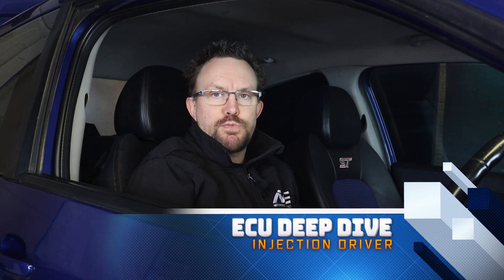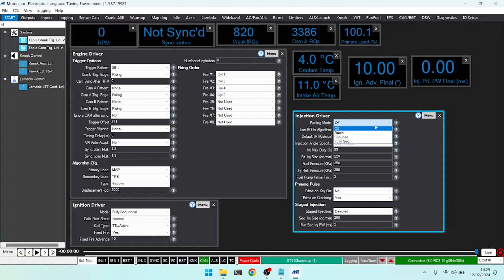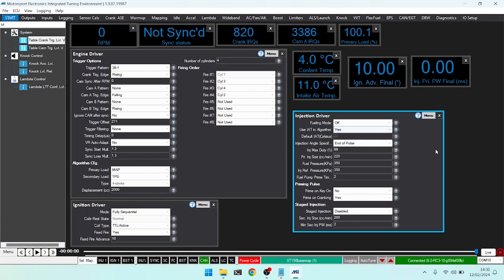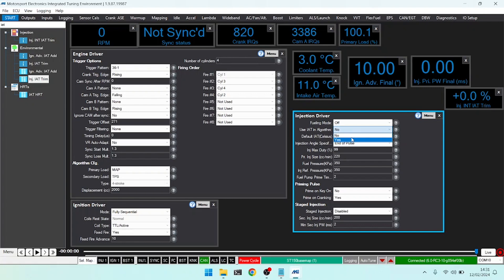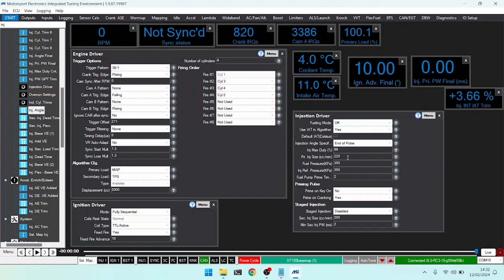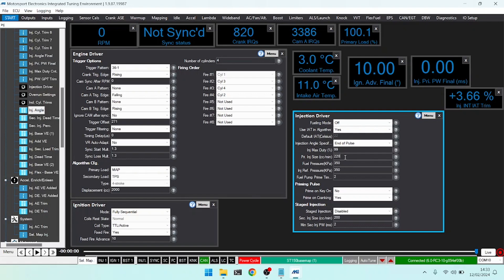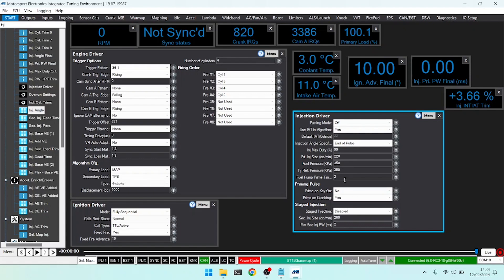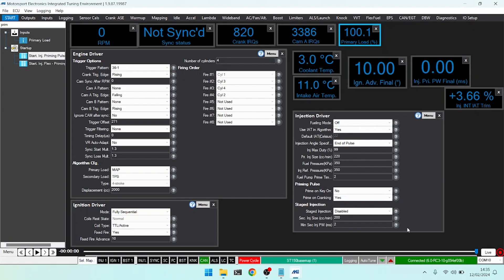ME221/ME360/ME442 | The Injection Driver | Technical Deep Dive #2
A deep dive into the ME Engine Management Systems' "Injection Driver" module.

The video details the firmware settings available at time of the video - we often make improvements and additions to the system, so be sure to check the online manuals for the most up to date information.

This driver features in all of our ECU ranges as the main configuration settings for fuelling your engine, and its important to get these settings right for optimum results.

Part of our complete tuning series currently in the works!